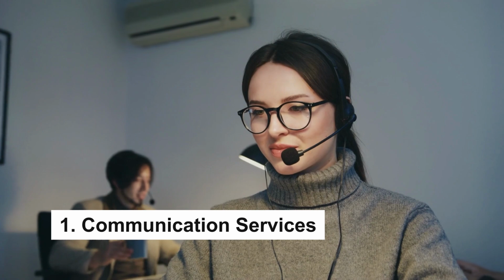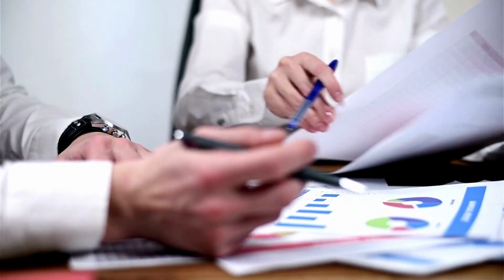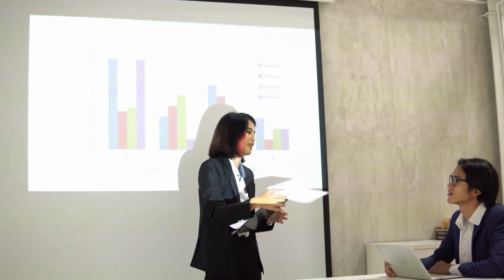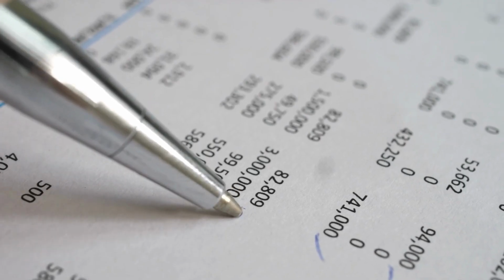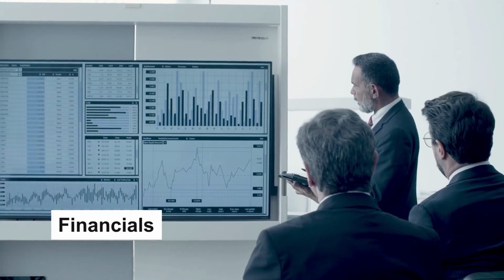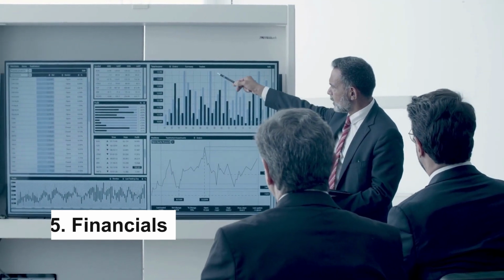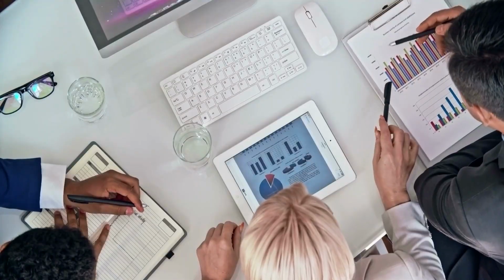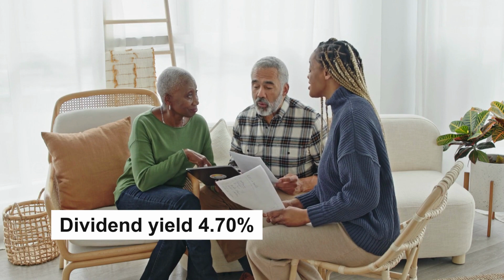11 SECTORS of the Stock Market (Investing for Beginners)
Welcome to Saving Investors, in this video we will go through, the 11 Sectors of the stock market. This is great for beginners or even for advance people that don’t know that much about the sectors there are in the stock market.
So please write down in the Comments Below, Which stock market sector are you most excited about this year?